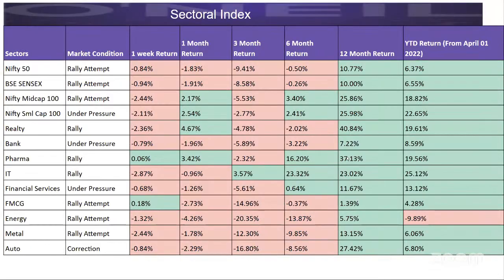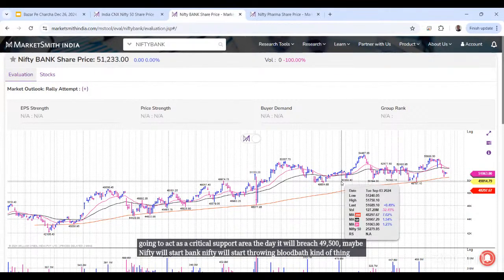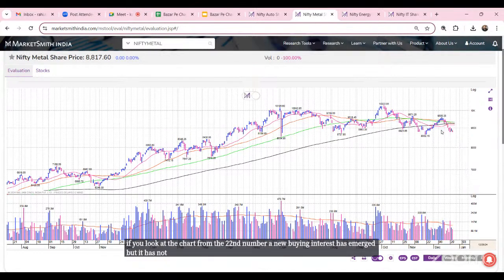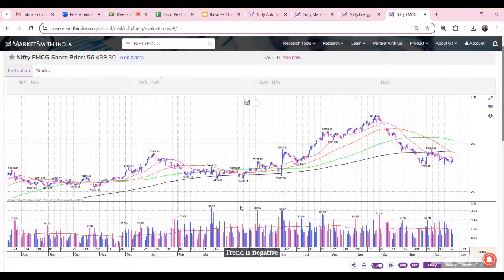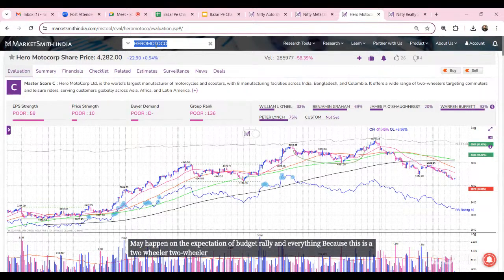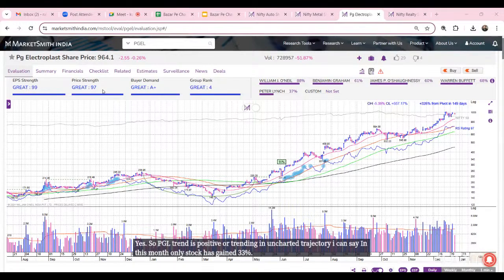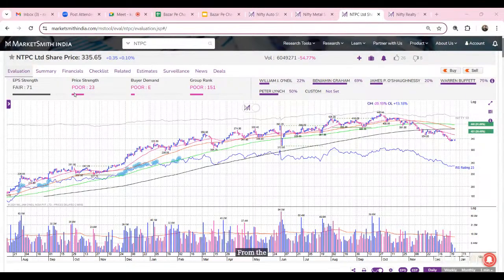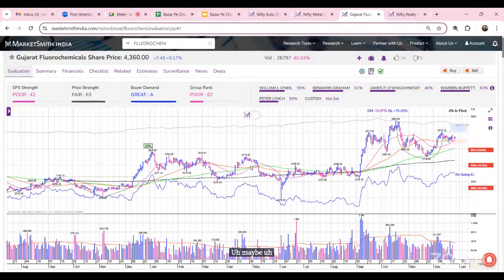Bazaar Pe Charcha with Team TraderSmith | Dec 26, 2024